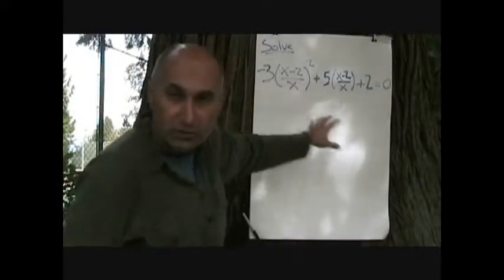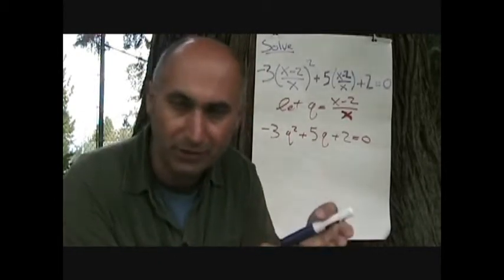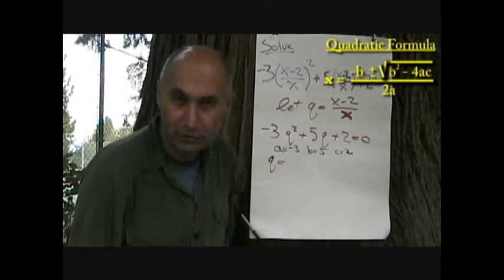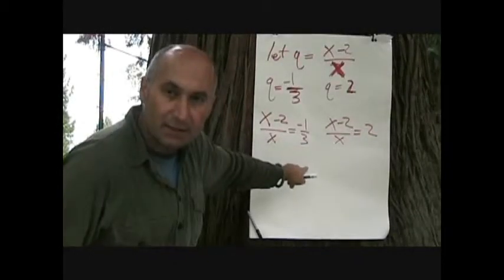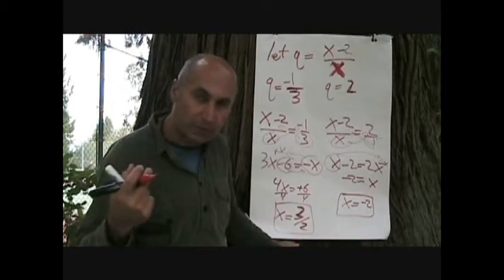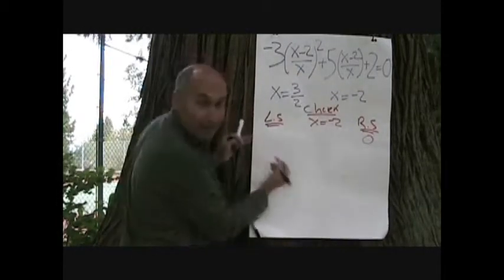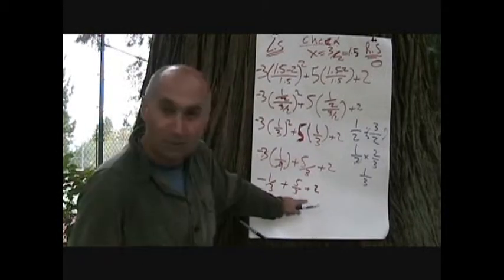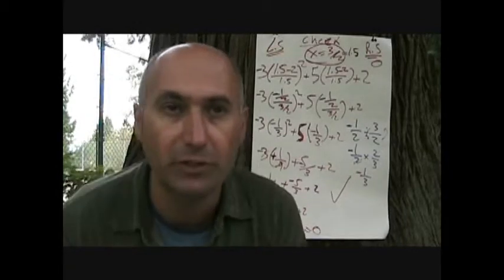420math: The Let Statement, Part 4, Quadratic Formula, Ex. #3: Factoring Part 19 (LM #116)